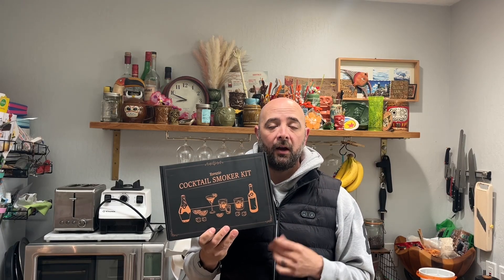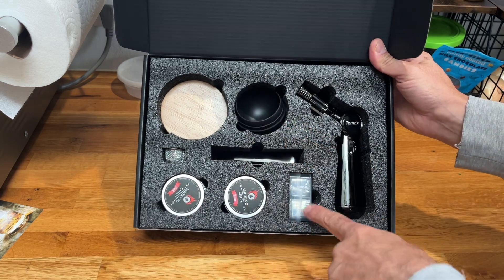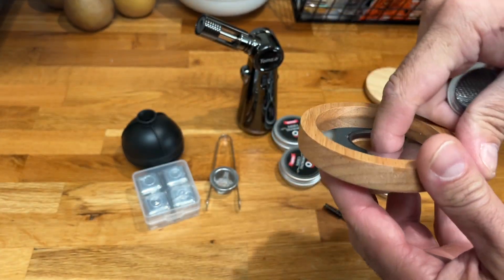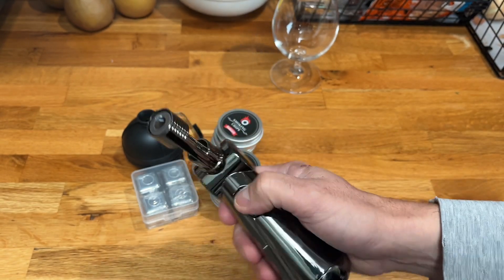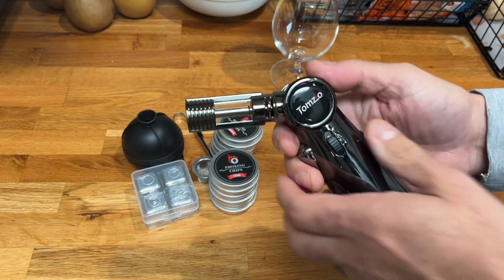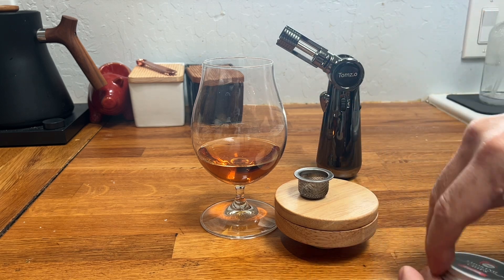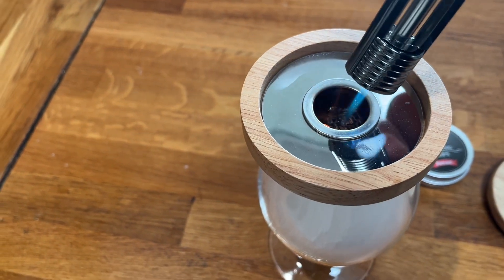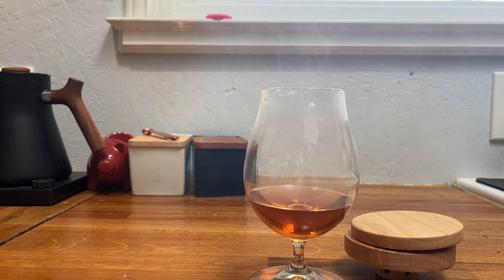Top Reasons to Love Cocktail Smoker Kit with Torch,Whiskey Smoker Kit-6 Flavors Wood Chips, U7868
👋 HEY! Welcome!

WeChat:Lee104910